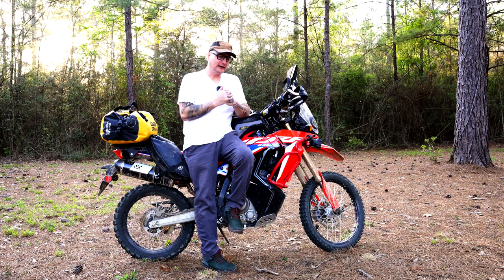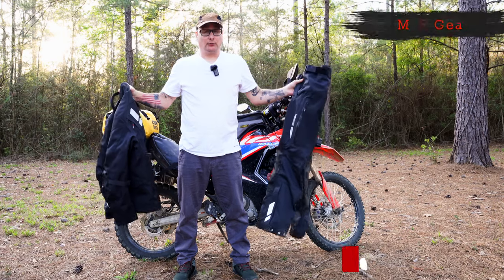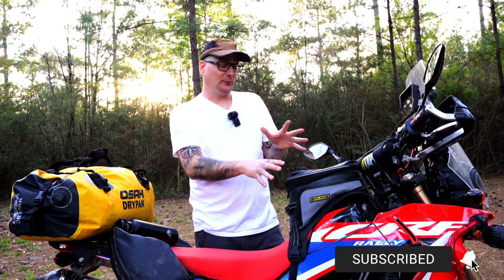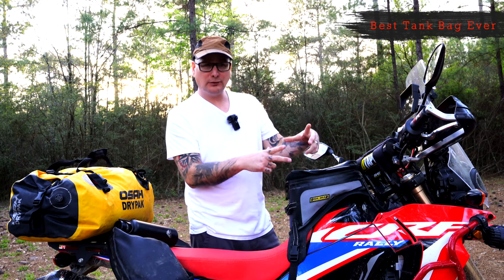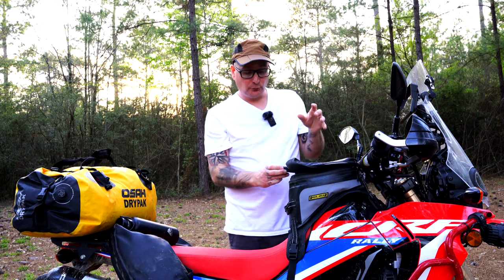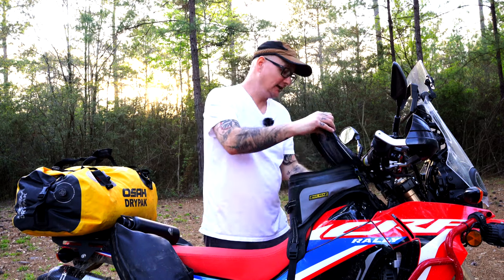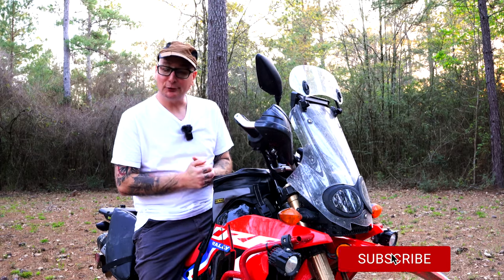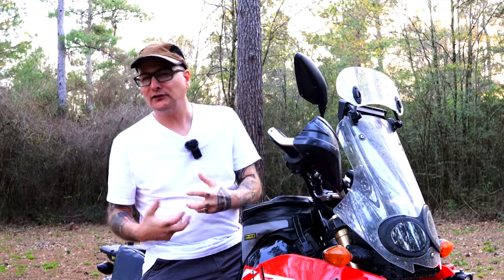Motorcycle Camping Gear Guide : Budget Friendly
Moto camping gear buyers guide on a budget.

✅ Buy Gear seen in video here:
Tank Bag
Rear Bag
Saddle Bags
Bar Bag
Foldable Hat
Kick stand Foot
Coiled Phone Cable
Good shank
Solar Power Bank
Power Bank
O Light Flashlight
Glass Cleaner wipes
Vegan Protein Bars
Small Multi Screwdriver -
Multi Tool
Bear Spray
Insulated Water Bottle
Great riding gloves
Portable air compressor
Tent Tarp
Tent Mattress
Tent Floor Cover
Jet Boil

TIMESTAMPS
Intro - 00:00
Riding Gear - 00:19
In the Bar Bag - 01:39
In the Tank Bag - 03:05
In the Saddle Bags - 08:37
In the Rear Bag - 13:41
Food? - 21:42
Conclusion - 23:38